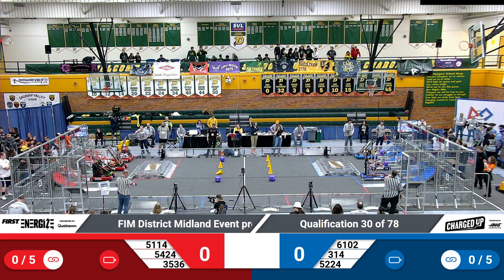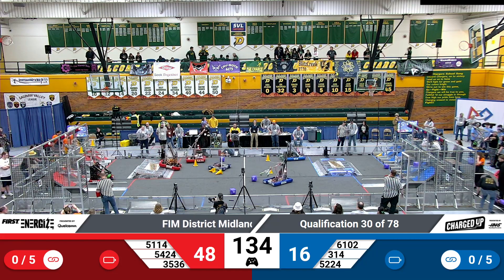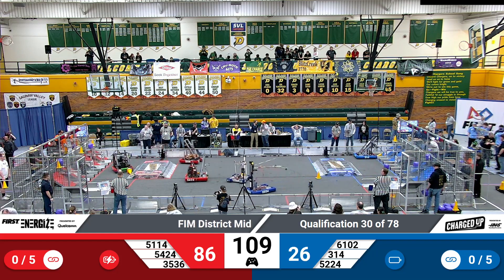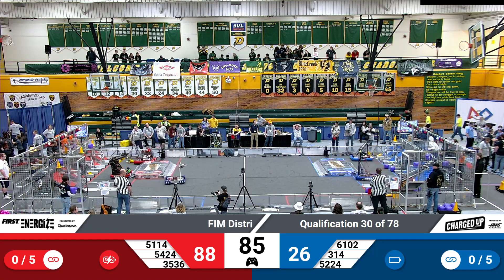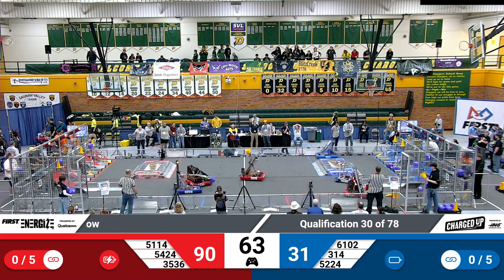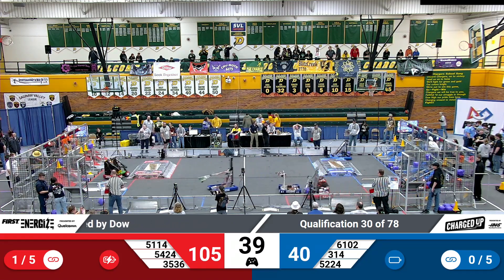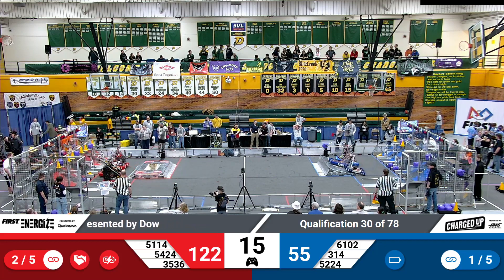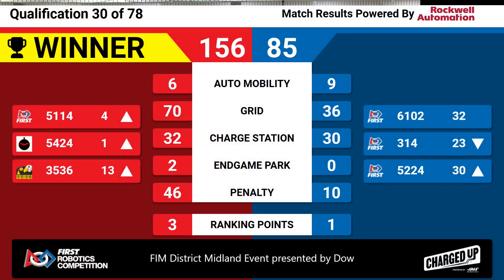Qualification 30 - 2023 FIM District Midland Event presented by Dow